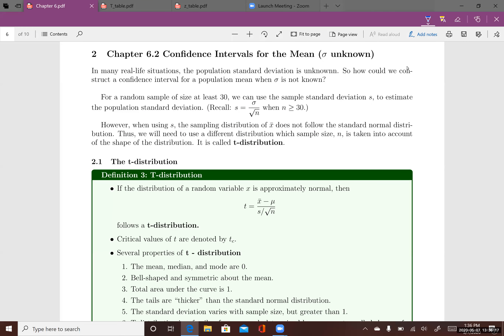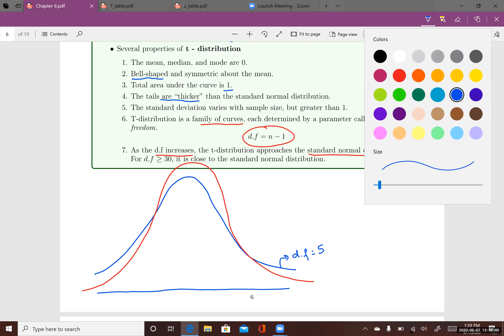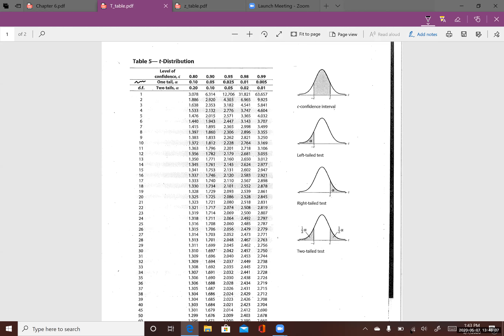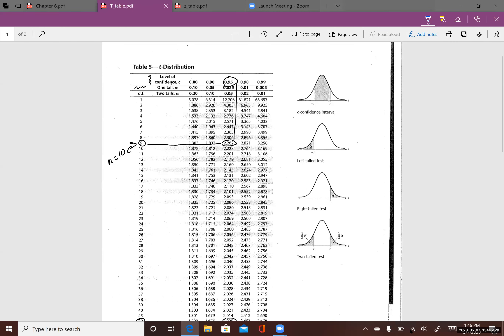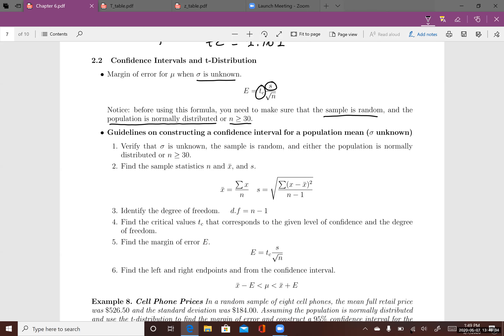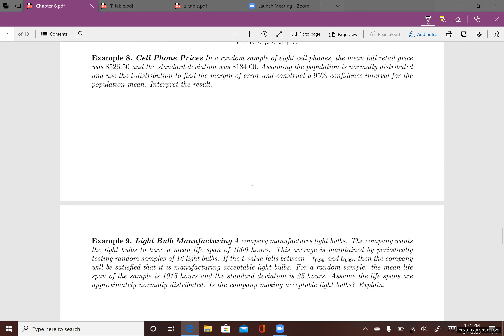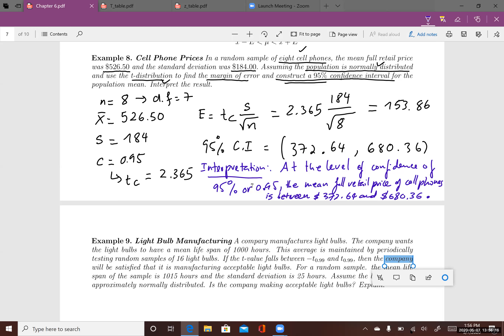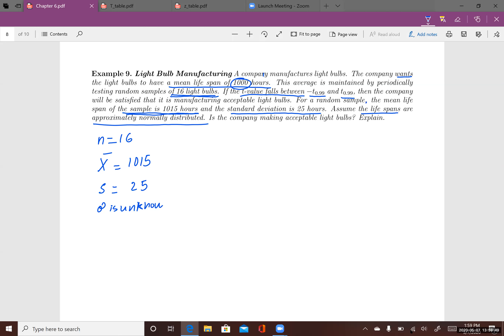Intro to Stats: Confidence Intervals for Population Means Part 2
This video introduces t - distribution and shows how to find confidence intervals for population means when the population standard deviation is unknown.